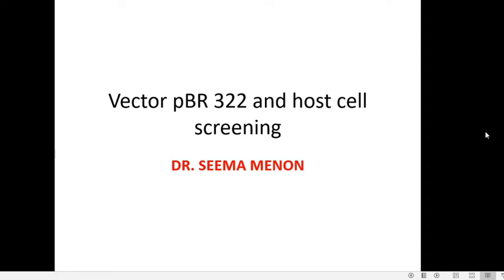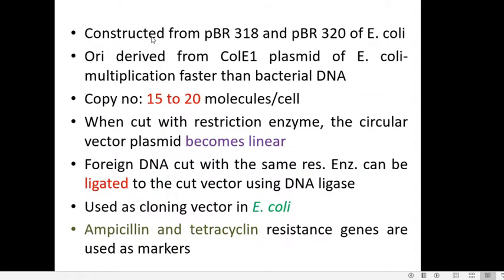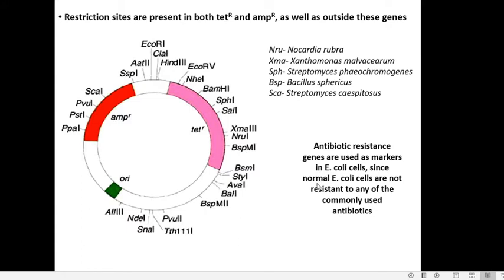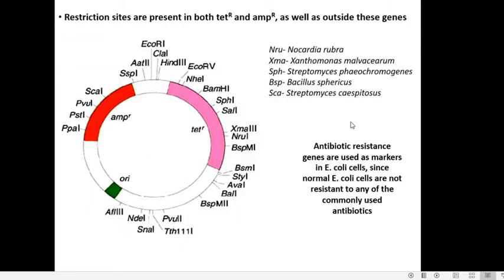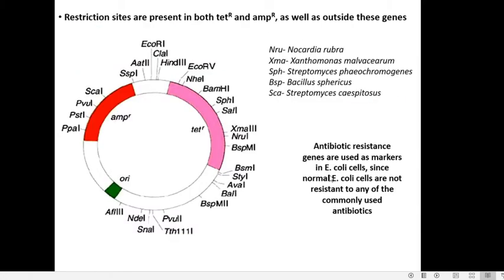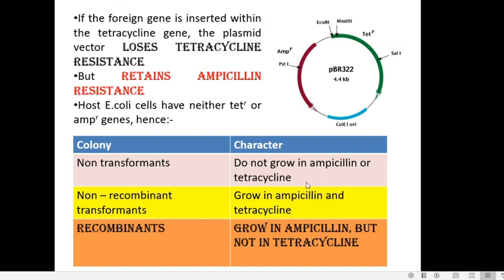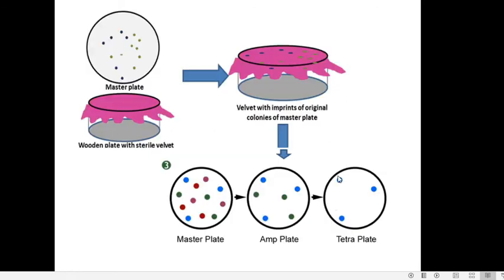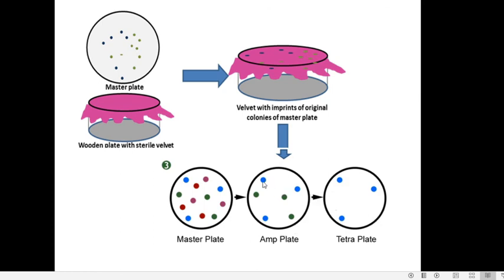pBR 322 and host cell screening in rDNA technology- Dr. Seema Menon